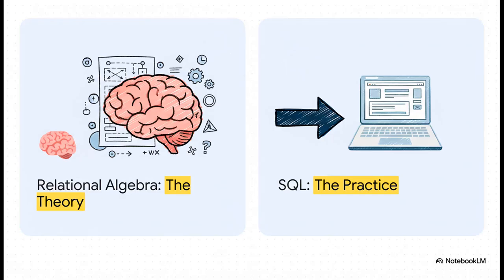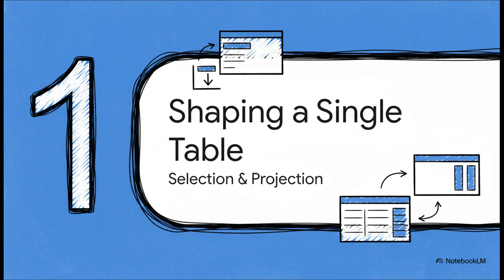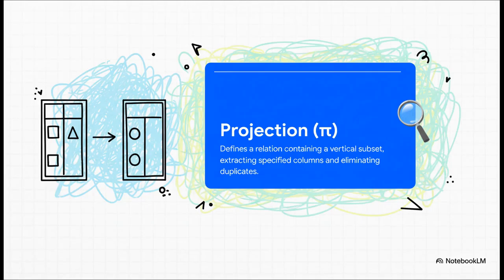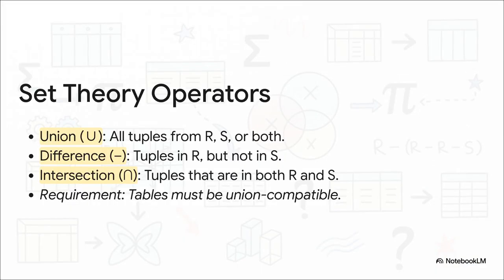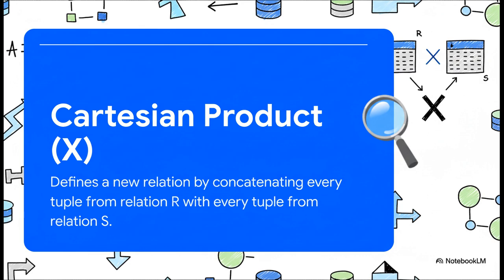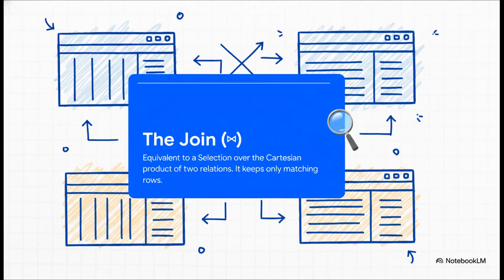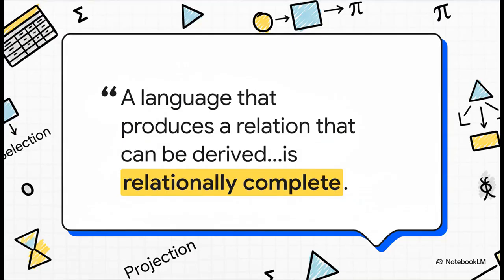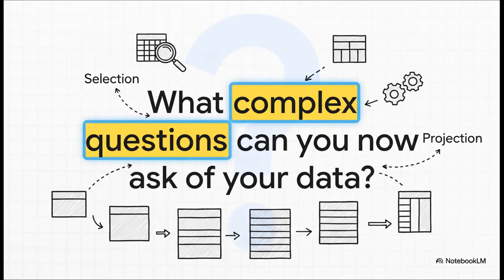Relational Algebra in DBMS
Hello everyone!  In this video, we explored Relational Algebra, the mathematical foundation behind all database query languages most known as SQL. Whether you're a computer science student or just curious about how databases work, understanding relational algebra gives you powerful insights!